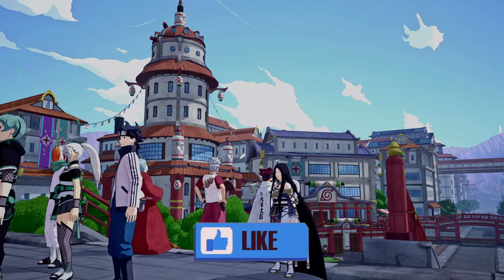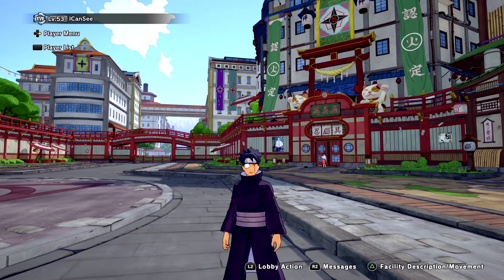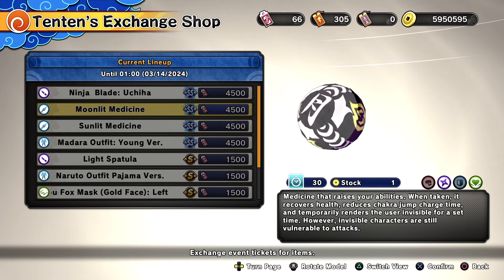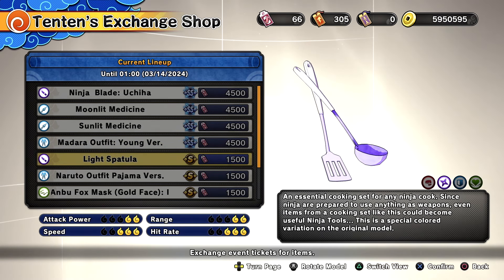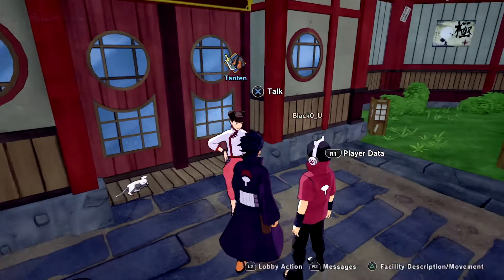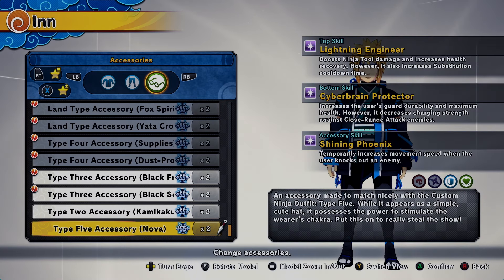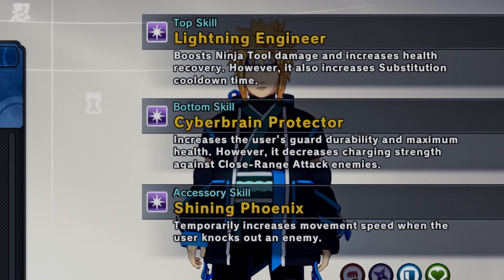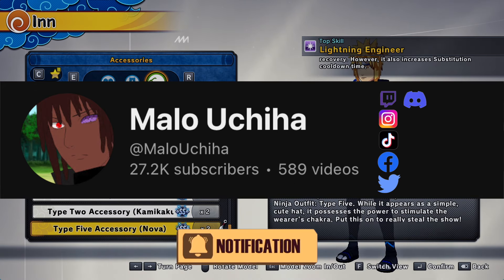The NEW Update In Shinobi Striker Is Here!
Yo good morning Shinobi Nation! We have a new update to the game we have to talk about this!

🚨🛎 Put On Notifications And Check To Make Sure Its Not On "PERSONALIZED"🚨

Please Keep Positivity In The Comments For Ya Boy Always :)